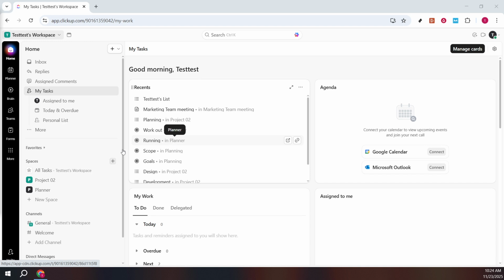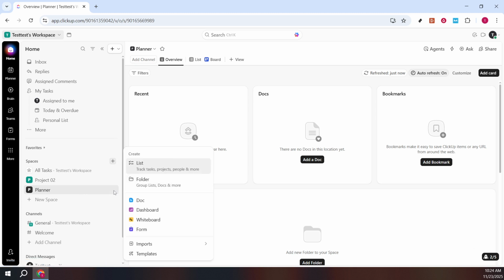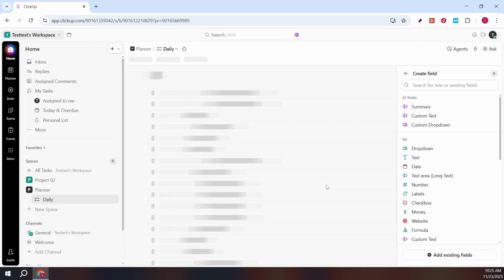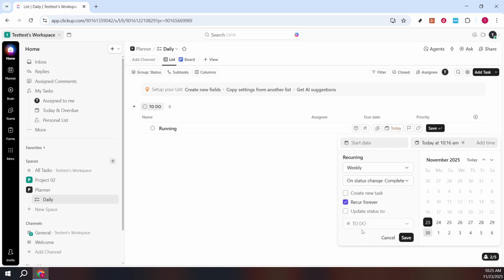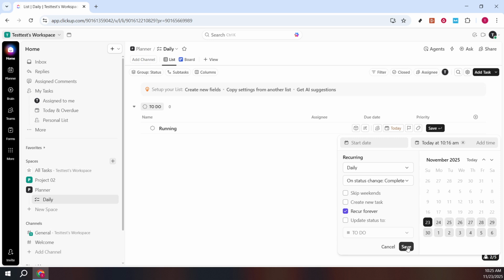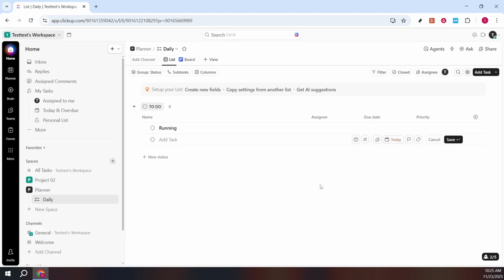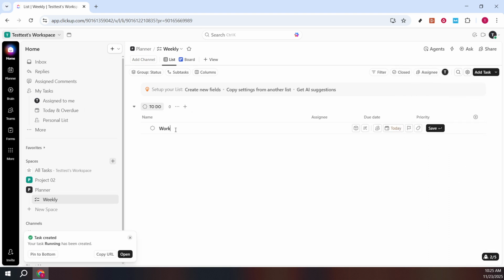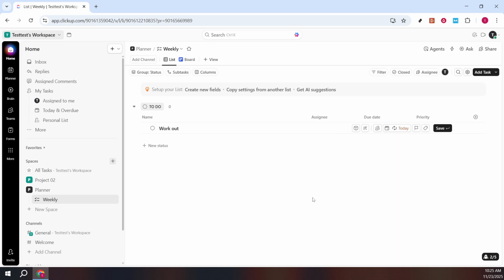How To Create A Daily And Weekly Planner In ClickUp [2026 Guide]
How To Create A Daily And Weekly Planner In ClickUp